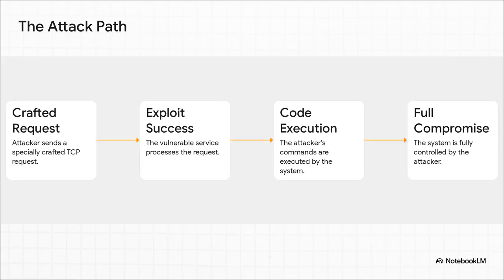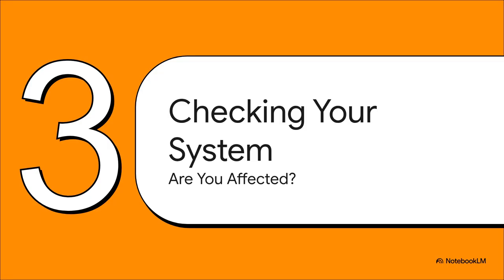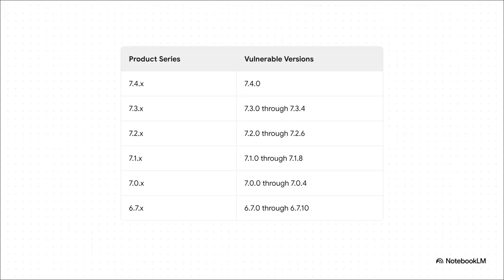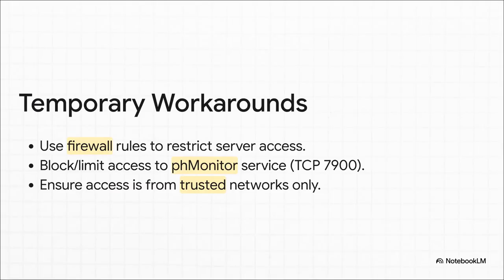Your FortiSIEM is under threat! CVE-2025-64155 CVSS score of 9.8 out of 10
🚨 **URGENT: Your FortiSIEM is under threat! Everything you need to know about CVE-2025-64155** 🚨

Is your network security truly secure? 🛡️ In today’s video, we are breaking down a **critical security alert** regarding Fortinet’s FortiSIEM product that has the cybersecurity world on high alert! 🌍

A massive **OS command injection vulnerability** (CVE-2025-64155) has been discovered, boasting a terrifying **CVSS score of 9.8 out of 10**. This isn't just a minor bug; it’s a wide-open door for hackers! 🚪🔓 An unauthenticated attacker could potentially execute **arbitrary code or commands** simply by sending specially crafted TCP requests to your system. Even worse, **exploit code is already publicly available**, making it a race against time for administrators.

**⚠️ Is your version on the list?**
The vulnerability is haunting a wide range of products, including:
* **FortiSIEM 7.4.0**
* **FortiSIEM 7.3.0 through 7.3.4**
* **FortiSIEM 7.2.0 through 7.2.6**
* **FortiSIEM 7.1.0 through 7.1.8**
* **FortiSIEM 7.0.0 through 7.0.4**
* **FortiSIEM 6.7.0 through 6.7.10**

1. **Update Immediately!** 🚀 This is the most important step to protect your data.
2. **Migrate:** If you are running versions 7.0.x or 6.7.x, you need to move to a fixed release right away.
3. **Firewall Lockdown:** If you can't patch this second, implement host-based firewall rules to restrict access.
4. **Target Port 7900:** Specifically block or tightly limit access to the **phMonitor service on TCP port 7900**.
5. **Trust Your Network:** Ensure your FortiSIEM services are only reachable from trusted administrative networks.

Don't wait for a breach to happen! Patch your systems and stay one step ahead of the bad guys. 💻🔒

*Information in this video is drawn from security advisories released by Fortinet and technical analysis from Horizon3.ai and eSentire.*